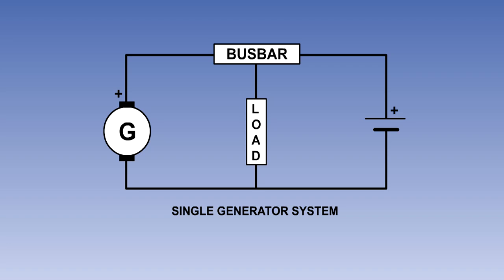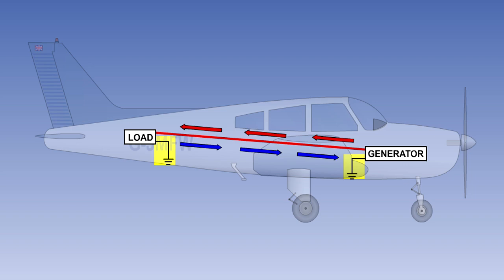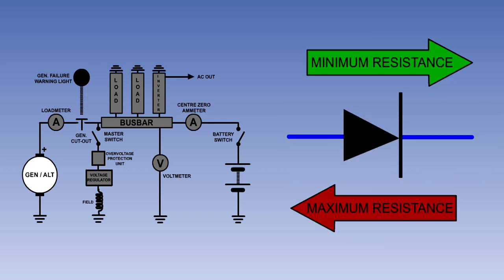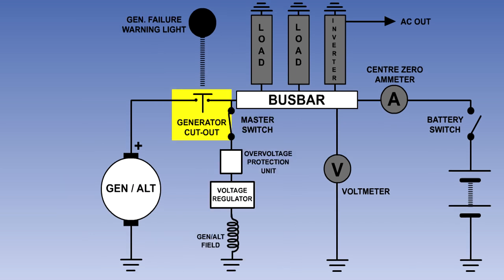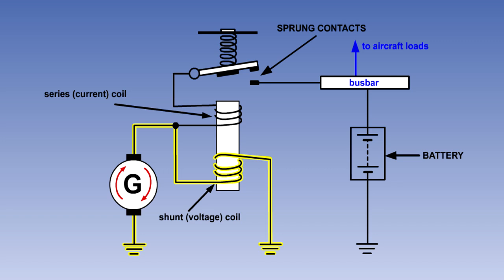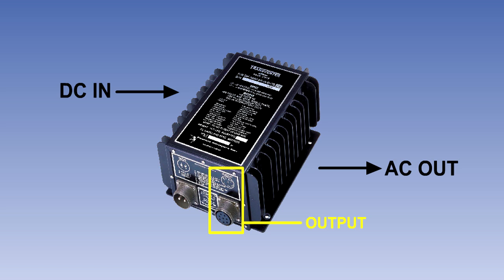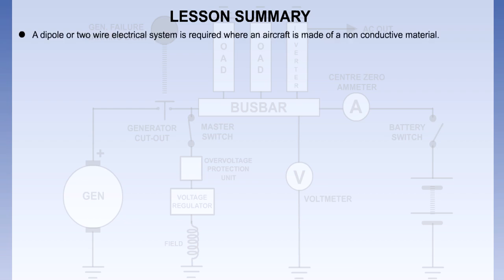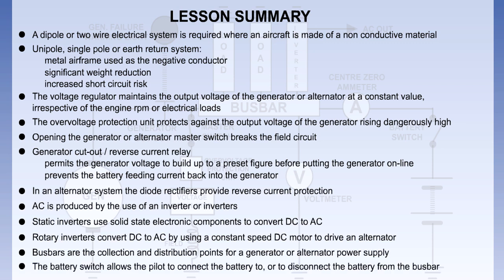ATPL DC Electrics 021 - Ep.19: Simple Generator Systems | ATPL Training | ATPL Exams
Welcome back to ATPLation! ✈️ In this episode of our ATPL DC Electrics series, we explore Simple Generator Systems, the foundation of aircraft electrical power generation. Learn how generators convert mechanical energy into electrical power, the key components involved, and how they function in DC electrical systems. Mastering generator systems is crucial for ATPL exams and real-world aircraft operations. ✅

📌 What you'll learn in this episode:

⚡ What is a Simple Generator System?
How mechanical motion is converted into electrical energy using electromagnetic induction.
The difference between self-excited and separately-excited generators.
🔄 Key Components of a Simple Generator System:
Armature (Rotor) – The rotating part that generates electricity.
Field Coils (Stator or Electromagnets) – Producing the magnetic field.
Commutator – Converting AC into DC in a DC generator.
Brushes – Conducting electricity from the moving parts.
🔋 Types of Simple Generator Systems in Aircraft:
Shunt-Wound Generators – Used for steady voltage applications.
Series-Wound Generators – High torque but unstable voltage output.
Compound-Wound Generators – A mix of both, used in older aircraft.
🛠 Aircraft Applications of Generator Systems:
Early Aircraft Power Sources – Before alternators became standard.
Emergency Backup Power Systems – Used in some military and auxiliary aircraft.
Direct DC Power for Avionics & Lighting – How generators provide stable electrical output.
🚨 Operational & Safety Considerations:
Recognizing generator failures, voltage fluctuations, and overload conditions.
Voltage Regulation & Current Limiting – Maintaining system safety and efficiency.
EASA, FAA, ICAO regulations on aircraft generator systems and maintenance.
🎯 Why this episode matters:
✔️ Generator systems and electrical power generation are a key ATPL exam topic.
✔️ Essential for understanding aircraft power production and electrical redundancy.
✔️ Provides real-world insights into generator operation, maintenance, and troubleshooting.

🚀 Whether you're preparing for EASA, FAA, or ICAO ATPL exams, or looking to expand your knowledge of aircraft power generation, this episode delivers clear explanations and practical applications.